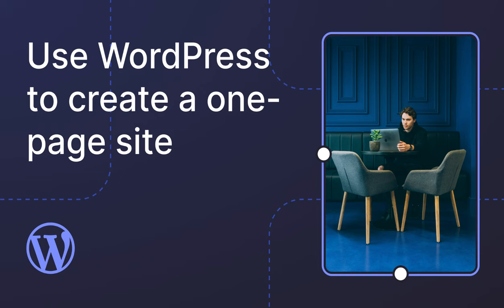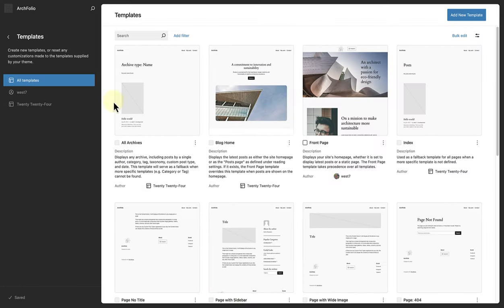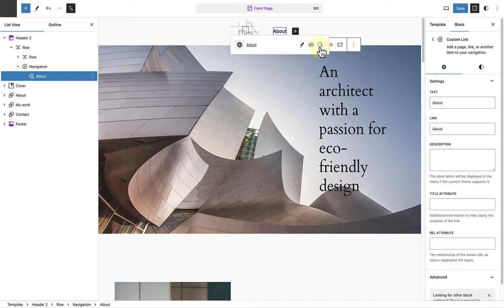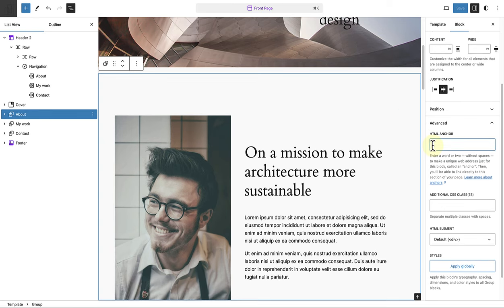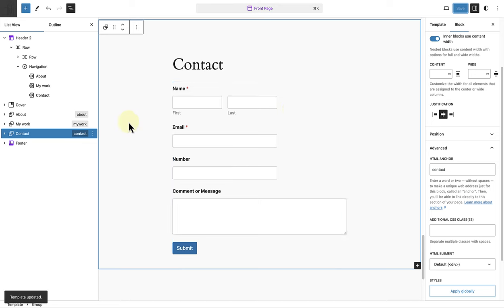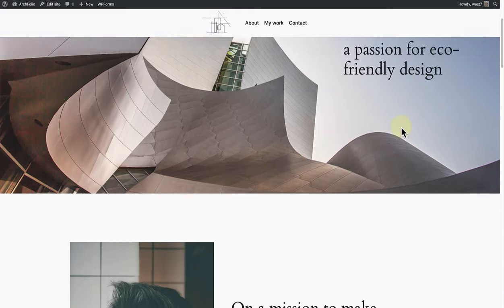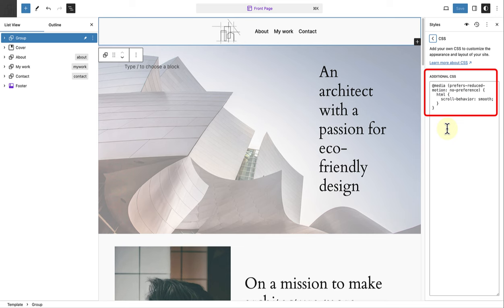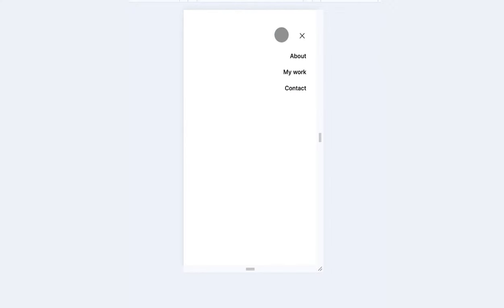Use WordPress to create a one-page site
This lesson focuses on creating a one-page website using a front page template. You'll learn to build a fixed, sticky header, add in-page links and anchors for easy navigation, and implement smooth scrolling for a seamless user experience.

*Smooth scrolling code snippet*
@media (prefers-reduced-motion: no-preference) {
  html {
    scroll-behavior: smooth;

00:00 Introduction
00:15 Example site
1:35 Links
2:24 Anchors
3:53 Sticky header
4:40 Smooth scrolling